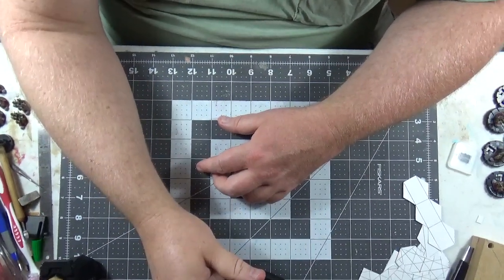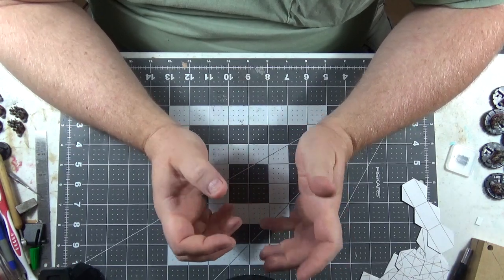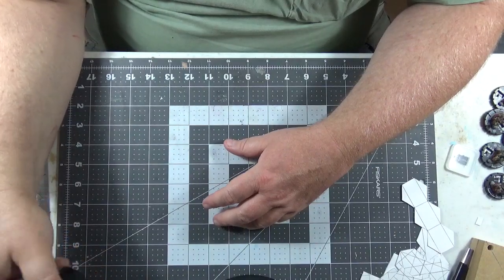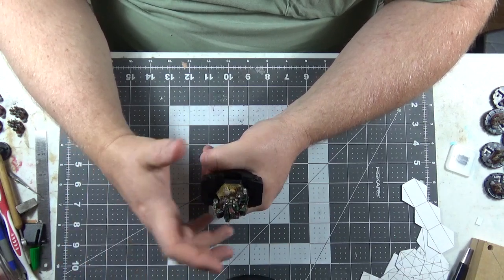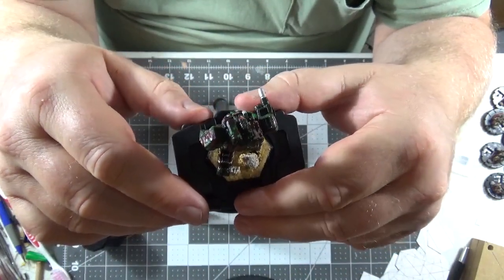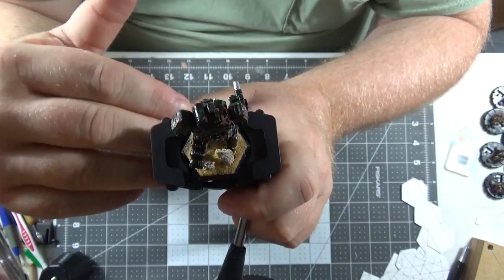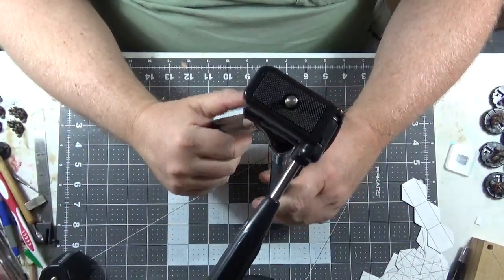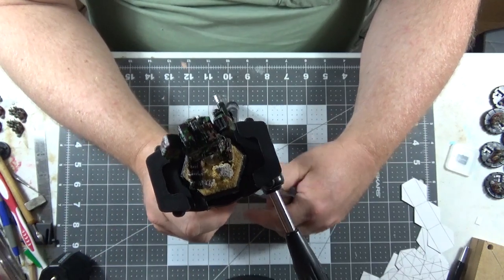TOOL TALK , PAINTING TRIPOD